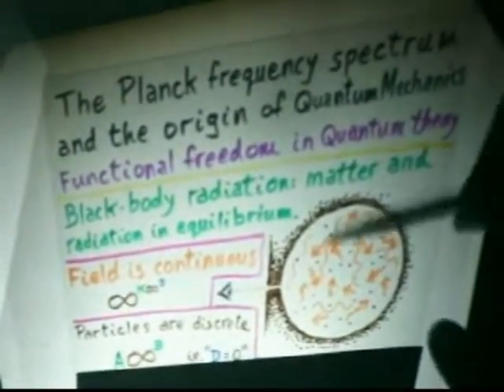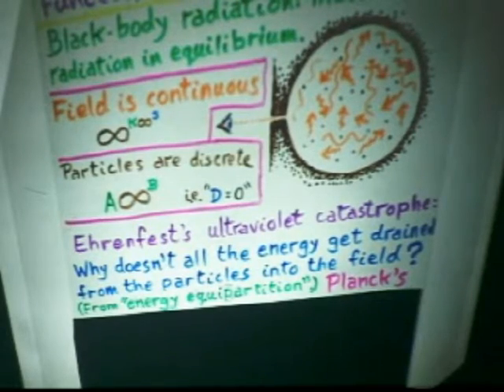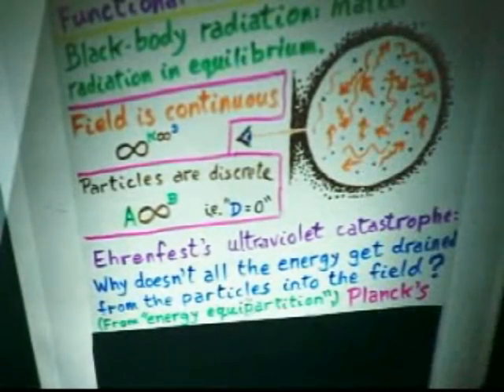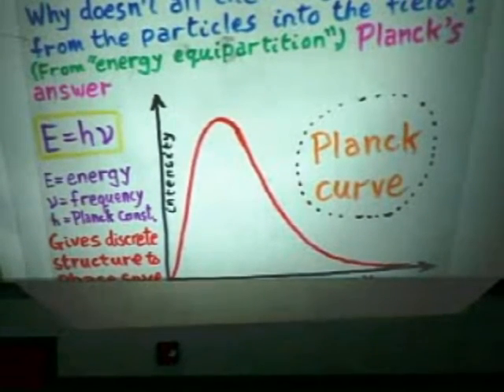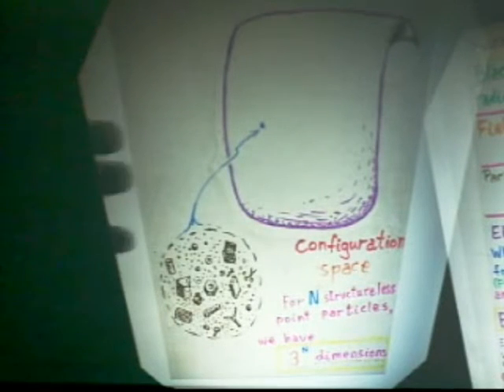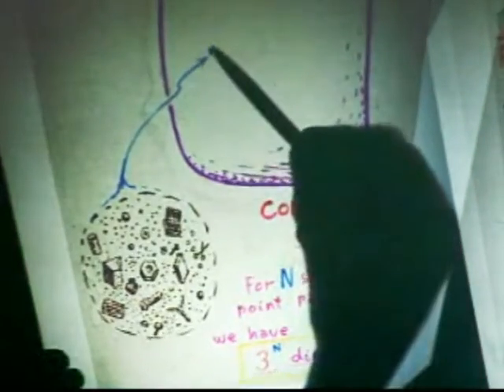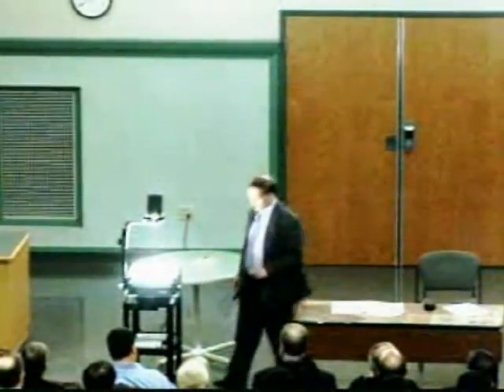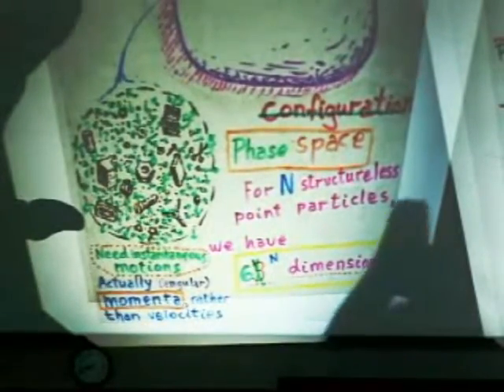Roger Penrose: Fashion, Faith, and Fantasy Part 3